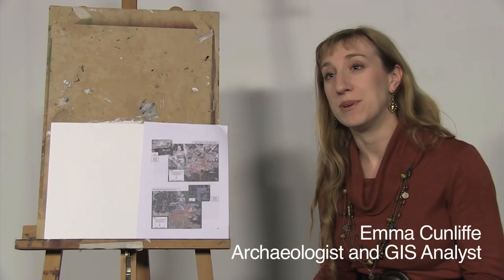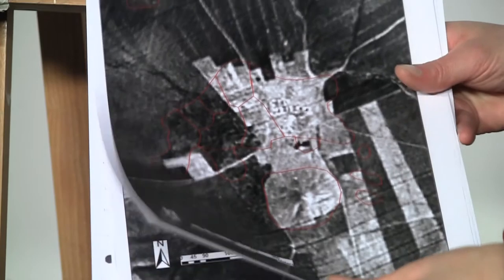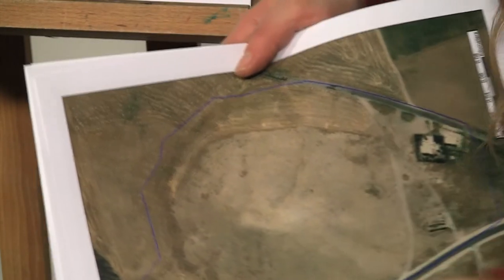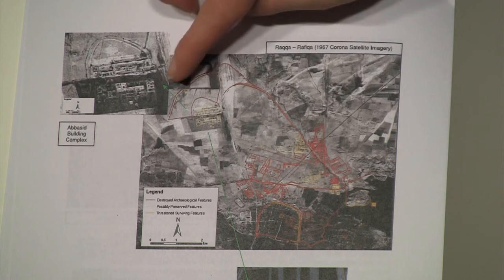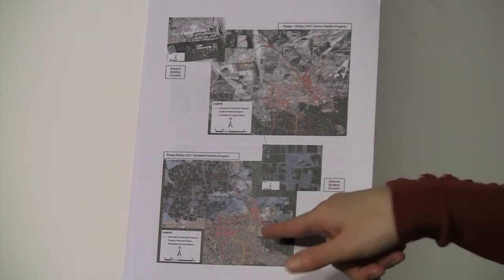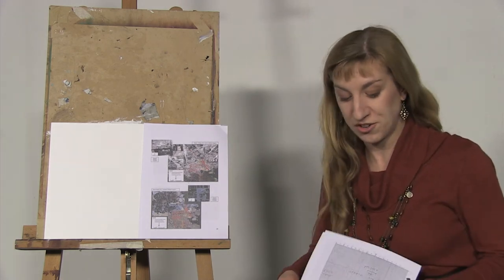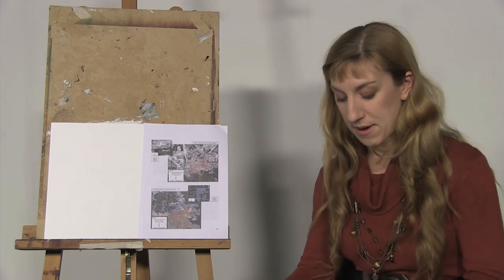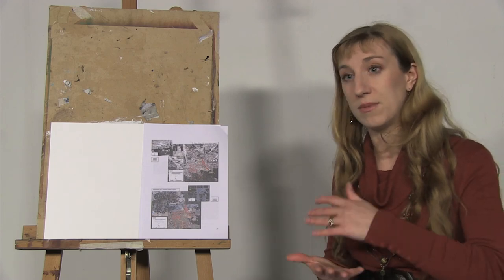Emma Cunliffe - Architect and GIS Analyst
Emma Cunliffe - Architect and GIS Analyst talks about how she uses drawing